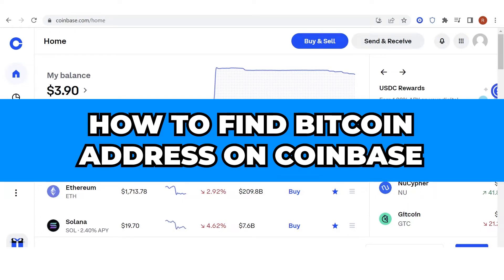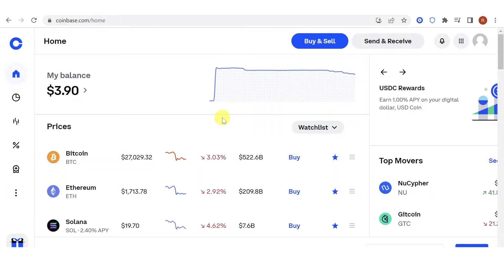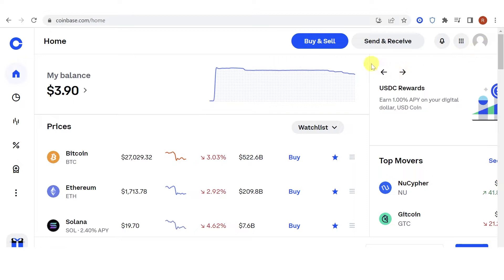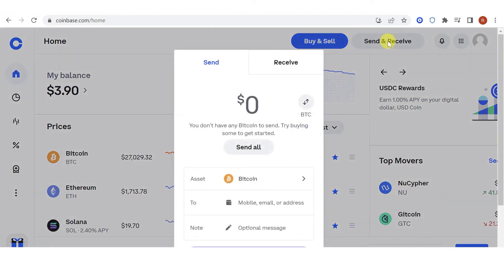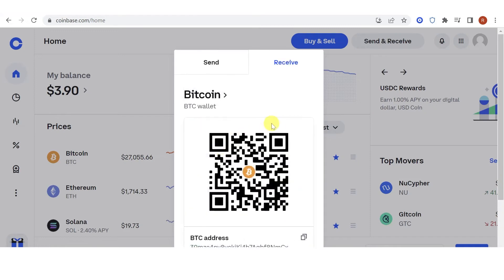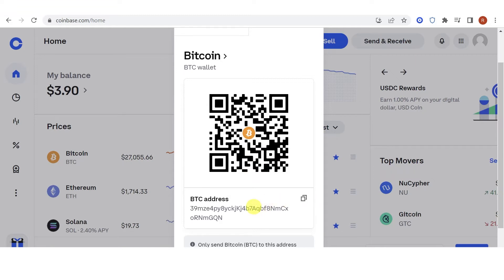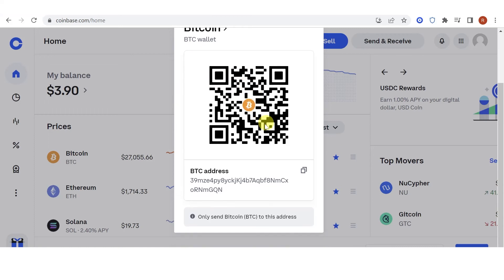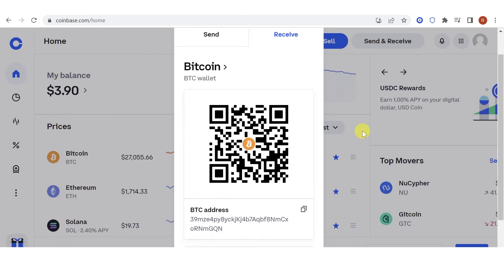How to Find Your Bitcoin Address on Coinbase (Step by Step)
In this quick video, I will show you How to Find Your Bitcoin Address on Coinbase step by step.

Welcome to our video tutorial on how to find your Bitcoin Address on Coinbase. Coinbase is one of the most trusted and user-friendly platforms for buying, selling, and storing cryptocurrencies. In this video, we’ll show you how to find your wallet address on Coinbase with just a few simple steps.

STEP 1:
First, you'll need to log in to your Coinbase account. Once you're logged in, you should be directed to the "Dashboard" page.

STEP 2:
Next, click on the "Accounts" tab on the top menu, and you should see a list of all the cryptocurrencies you have on Coinbase, including Bitcoin and Ethereum. Choose the one you want to find the wallet address for.

STEP 3:
Now, click on the "Receive" button next to the cryptocurrency you chose. This will take you to a new page where you can either copy your wallet address or generate a new one.

STEP 4:
To find your Bitcoin wallet address on Coinbase, click on the "Copy Address" button, and your wallet address will be automatically copied to your clipboard.

STEP 5:
If you want to generate a new wallet address, simply click the "Generate New Address" button to create a new wallet address.

CONCLUSION:
That's it! Now you know how to find your Bitcoin wallet address on Coinbase. Remember, this is the address you'll use to send and receive Bitcoins and other cryptocurrencies. We hope you found this tutorial helpful! If you have any questions, don't hesitate to leave them in the comments below.